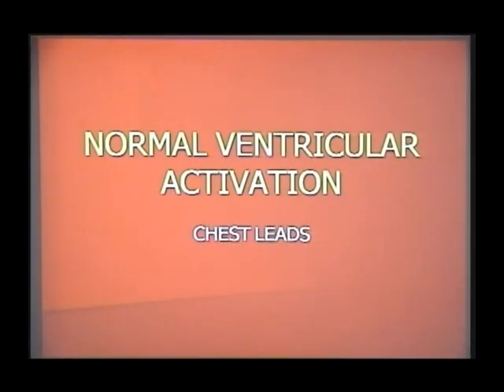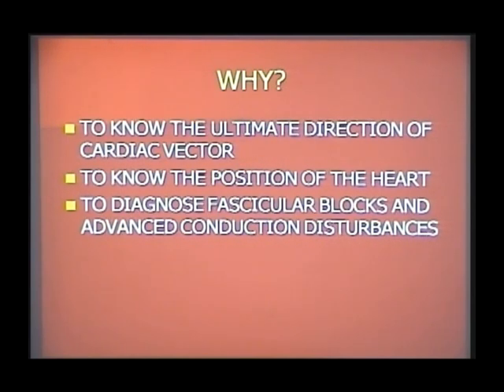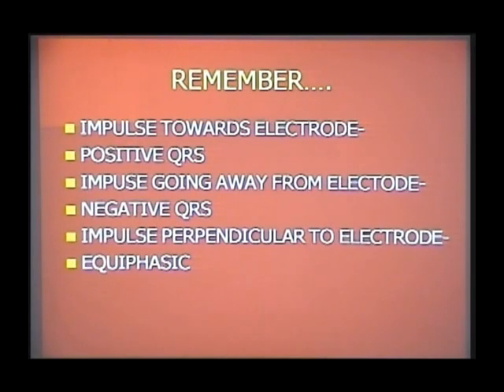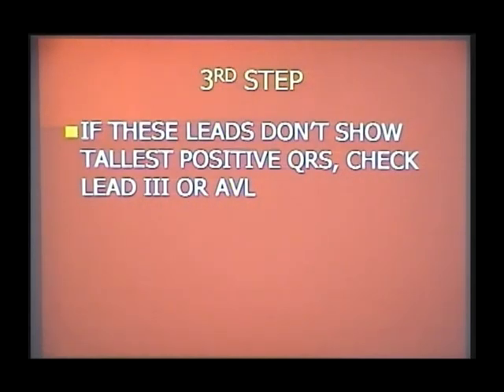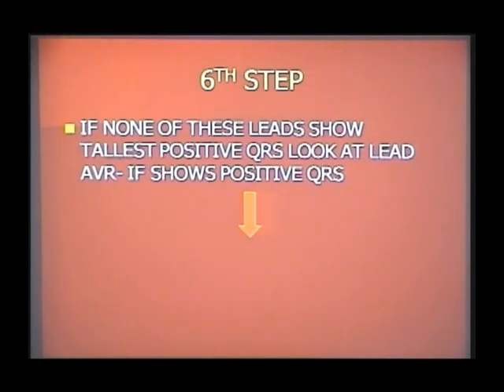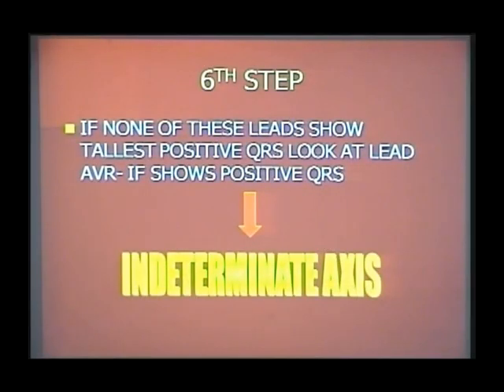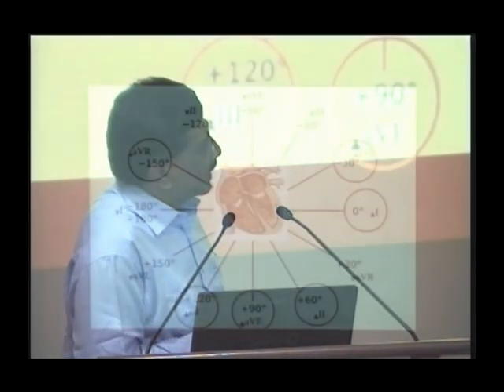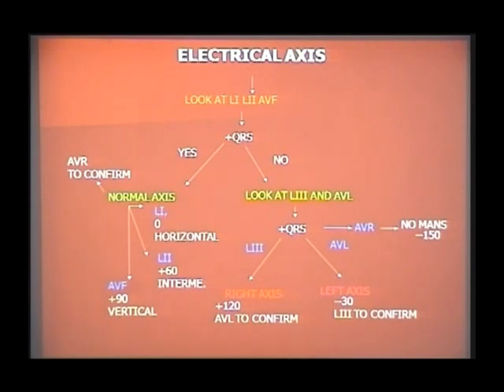5.ECG axis - Dr. M Cheniappan